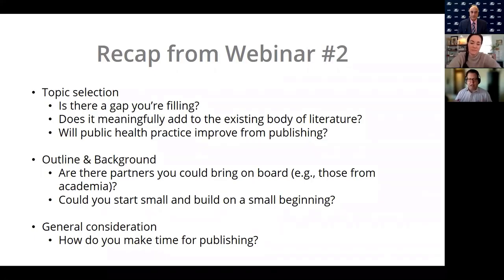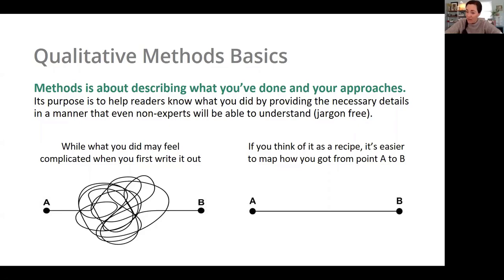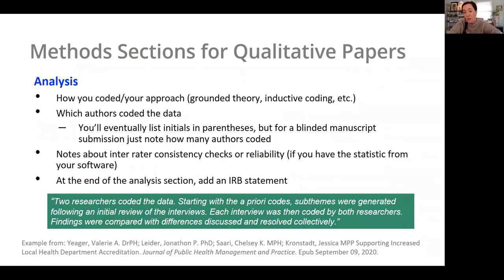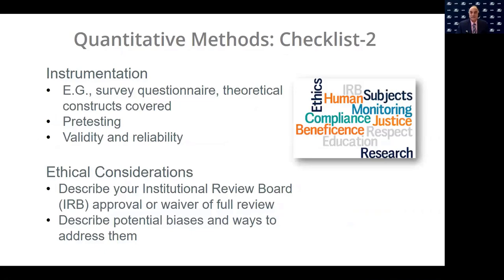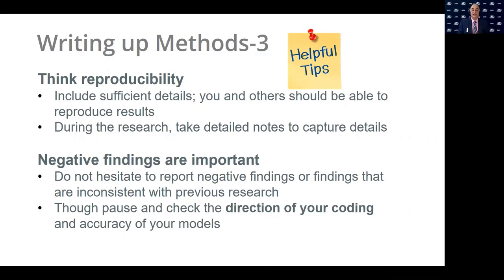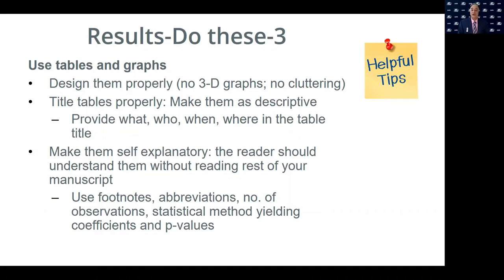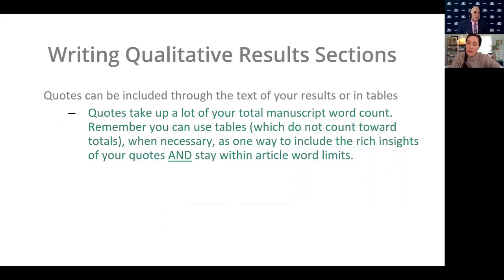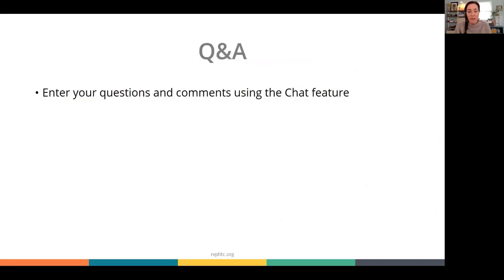Practice-Based Publishing: Getting Your Public Health Findings Out Into the World - PART 3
As the third part of a four-part series, you'll receive mentoring on how to describe methods and share results. Originally presented on February 24, 2021.